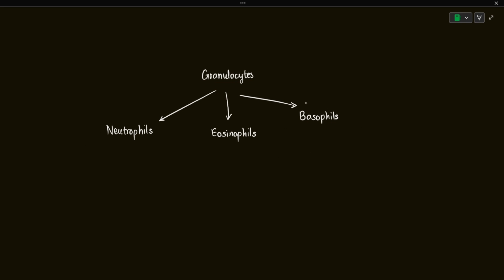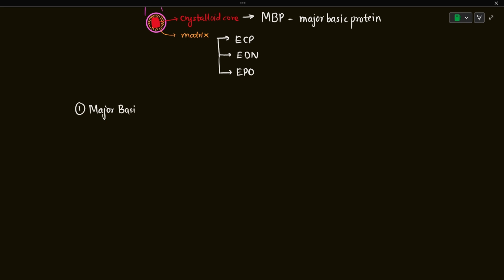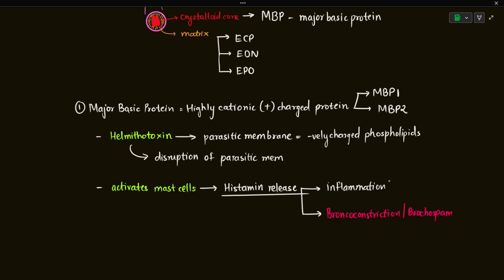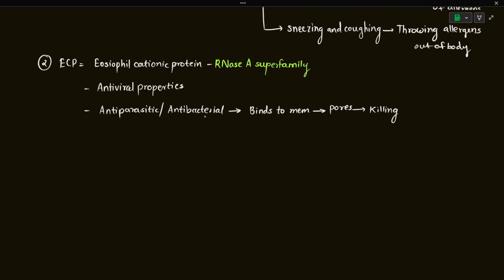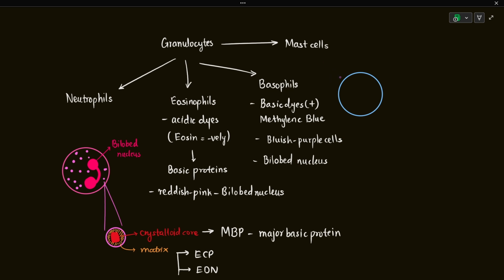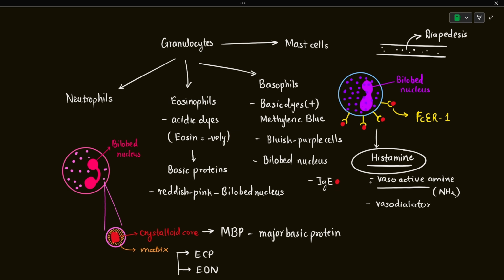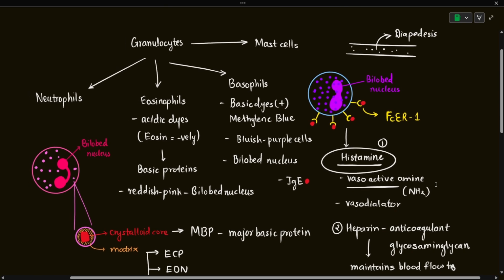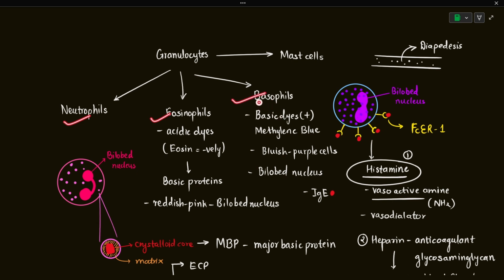Eosinophils and Basophils | Granulocytes | Cells of Immune System | Immunology | GATE/CSIR-NET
🪖Grab your lymph nodes—it's battle time! From sneaky viruses to superhero cells—immunology has all the drama! Tune in to the epic saga of immunology! You would not want to miss these action sequences,

00:00-03:18 Introduction
03:18-07:10 Eosinophils
07:10-19:46 Eosinophils Granule Composition
19:46-30:04 Basophils
30:04-34:41 Summary